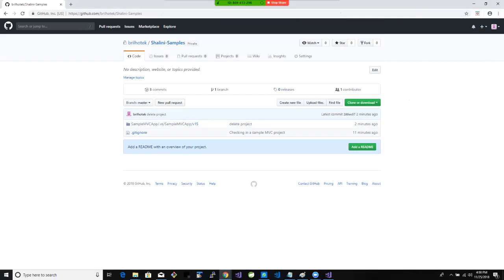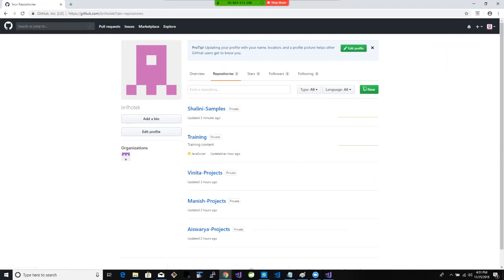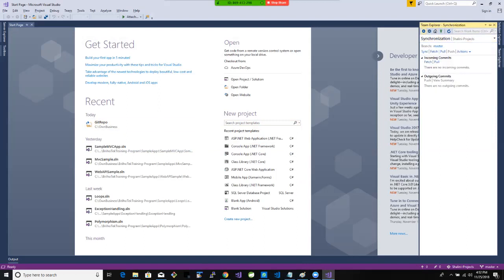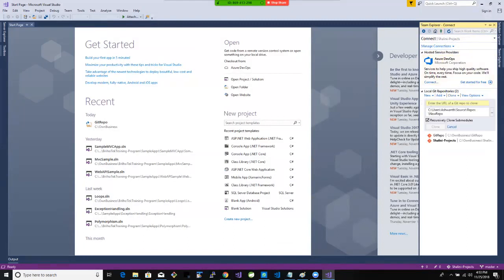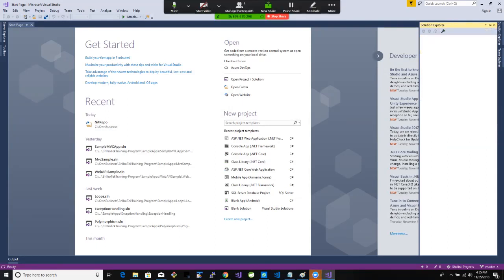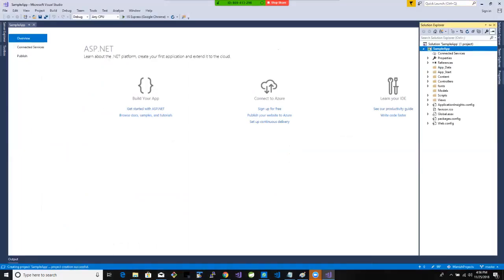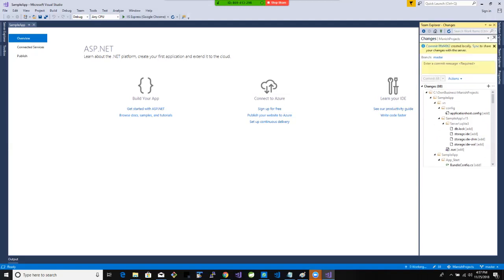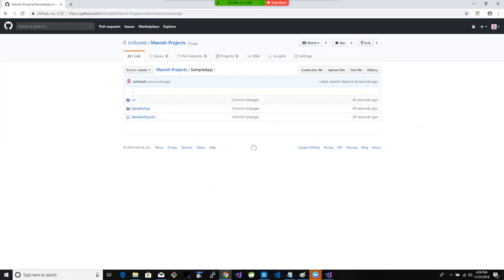GitHub IntegrateWithVS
Github logging in and integration with Visual Studio